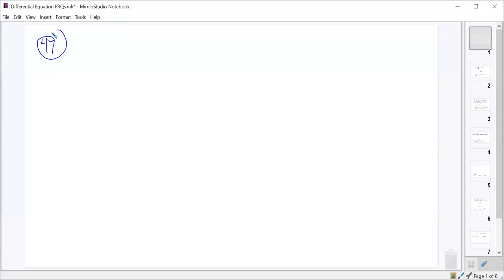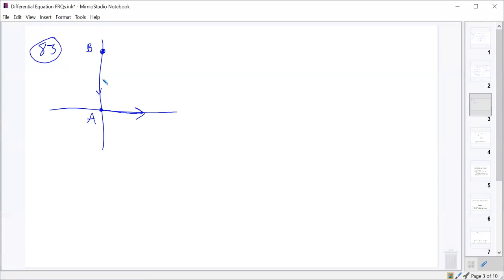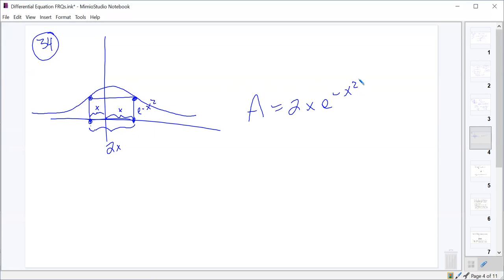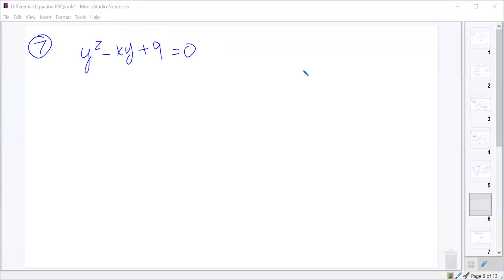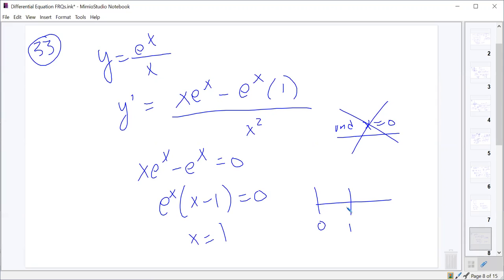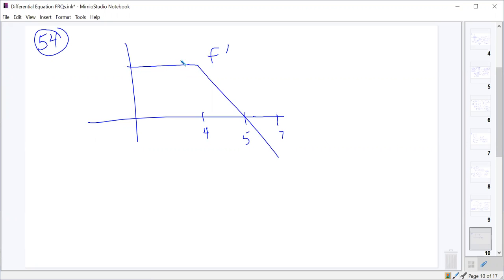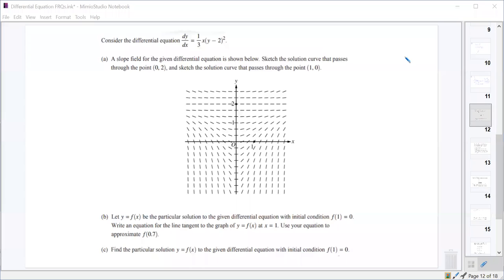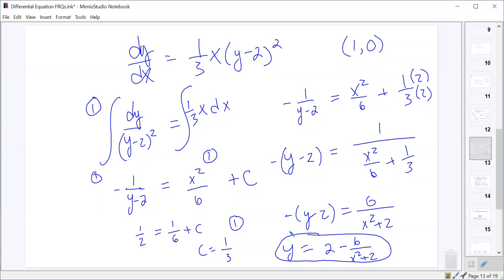2-26-21 Period 3